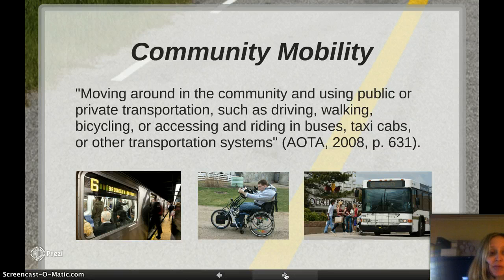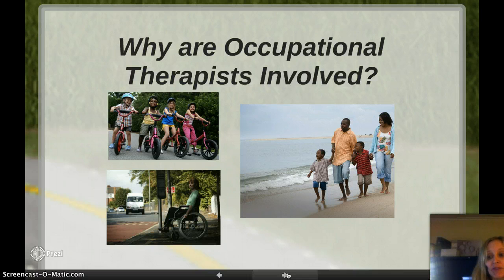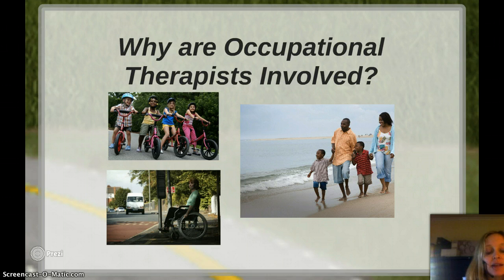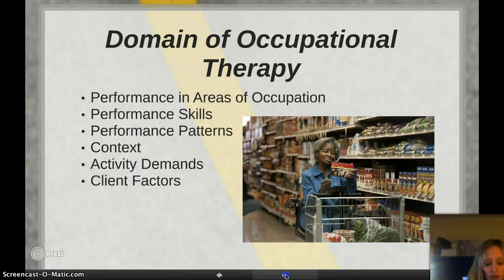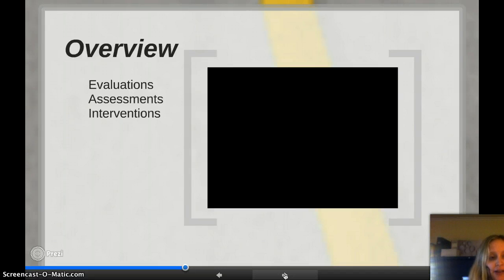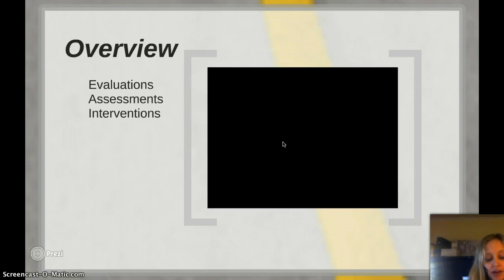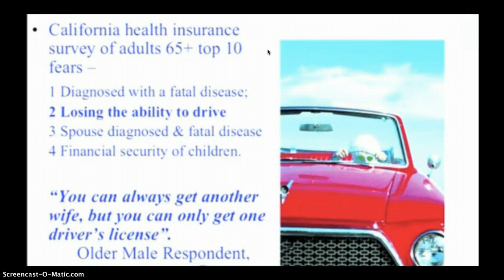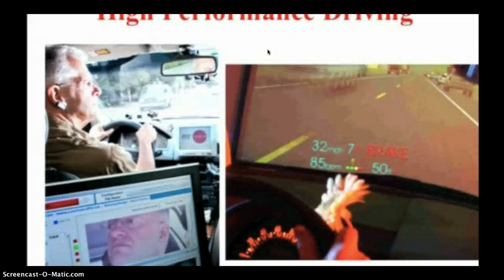Foundations of OT - Community Mobility: Part 1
Foundations of Occupational Therapy - Comunity Mobility: Part 1